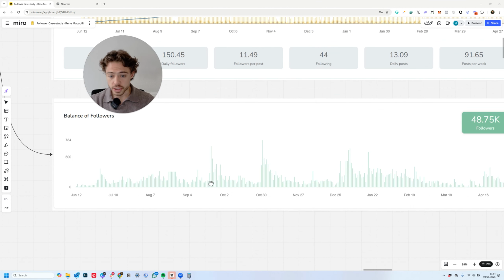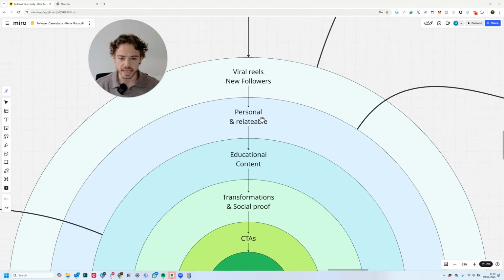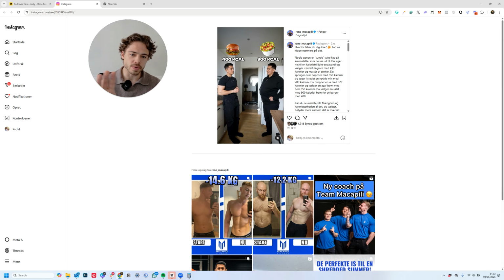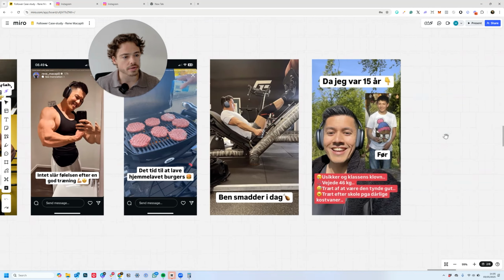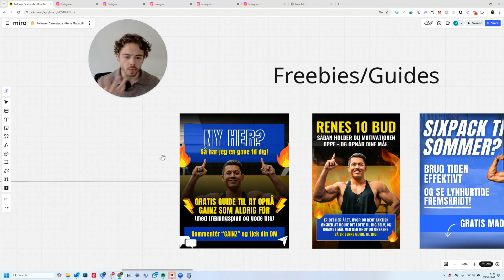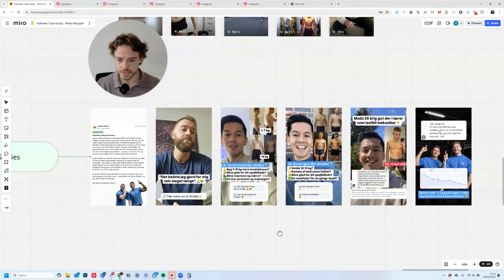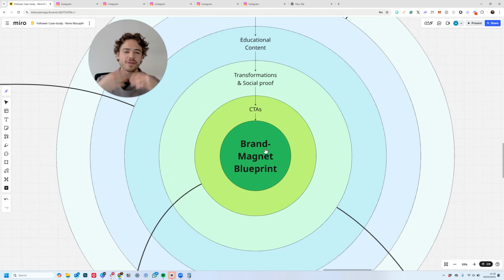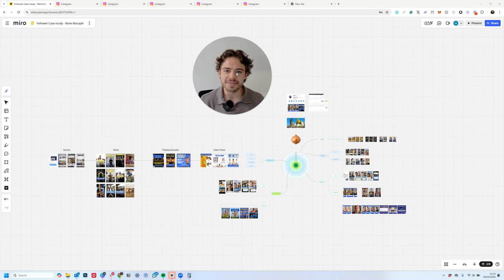The 'Brand Magnet Blueprint': How This Coach Gained 55,000 Followers & Hit 7-Figures in 16 Months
How did Rene Macapili grow over 55.000 followers in just 16 months as a fitness coach?
In this deep-dive case study, we break down exactly how we helped him do it using our Brand-Magnet Blueprint - and how you can do the same.

You’ll learn:
→ How to structure content using the Content Onion strategy
→ When (and how) to use CTAs without killing your reach
→ How to combine lead magnets, stories, reels, carousels, and feed posts into one smart content system
→ How to tell stories that make followers want to buy from you
→ And what it actually takes to go viral AND convert

This isn’t just a “look at our results” video - it’s a full-on strategy breakdown you can steal and apply today.

Our goal? To give away more real value for free than what you’re paying for in most coaching programs or from your current agency.
No fluff. No gated content. No B.S.

Just honest strategies that actually scale brands like yours.

/Markus

00:00 – Introduction
01:05 – The Brand-magnet Blueprint
02:54 – Getting new followers
03:58 – The content layers
05:02 – Viral reels & content concepts
09:24 – Personal & relatable content
11:54 – Educational content
16:54 – Transformations & social proof
20:42 – How to structure your CTAs